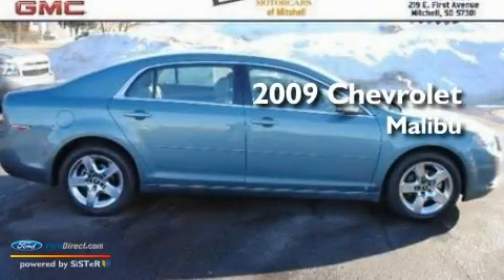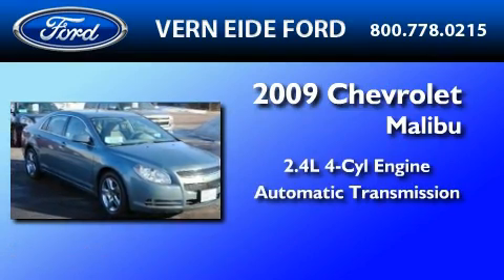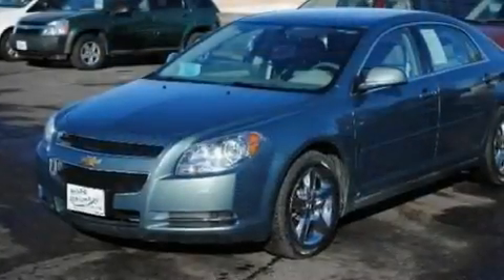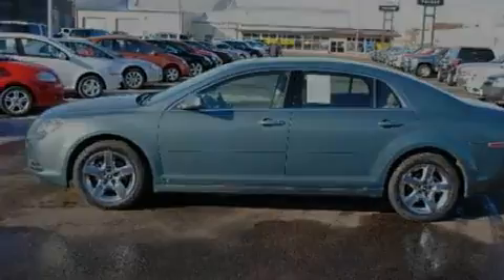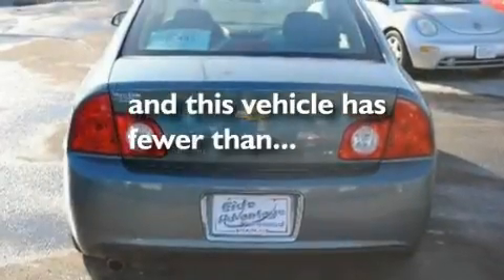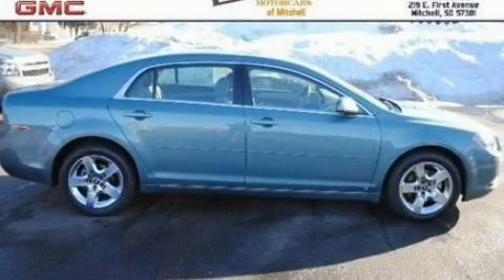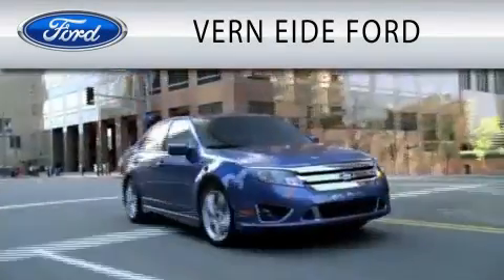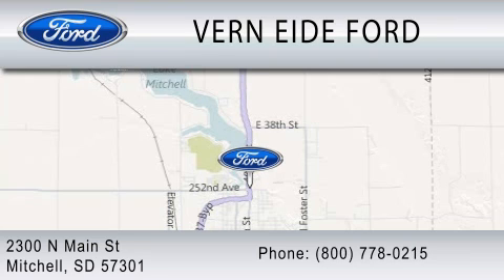2009 CHEVROLET MALIBU Mitchell SD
Year : 2009
 Make : CHEVROLET
 Model : MALIBU
 Engine : 2.4L I4
 Trans . : AUTO
 Exterior : GREEN
 Miles : 50,025
 Interior : GRAY
 Stock : 4043